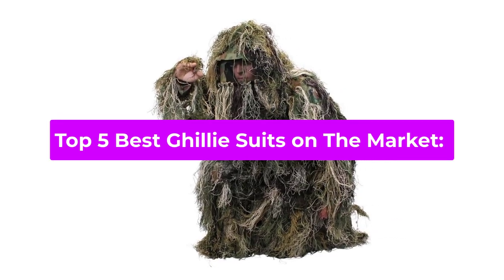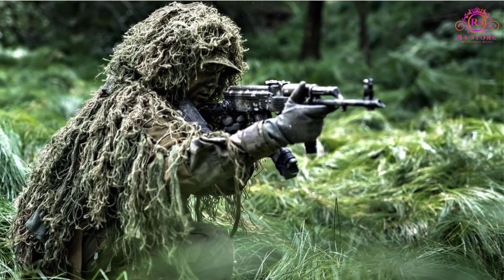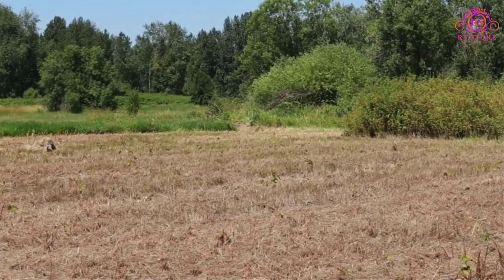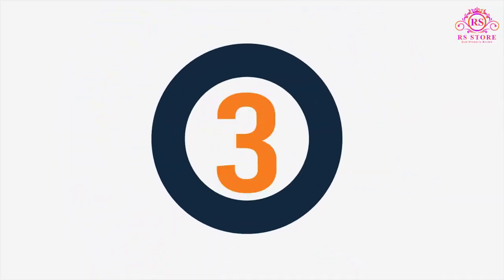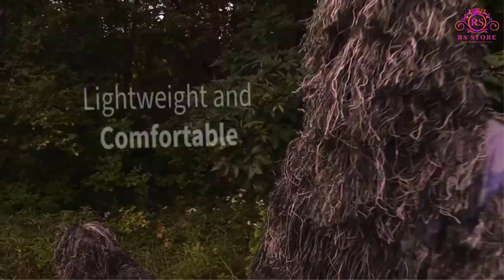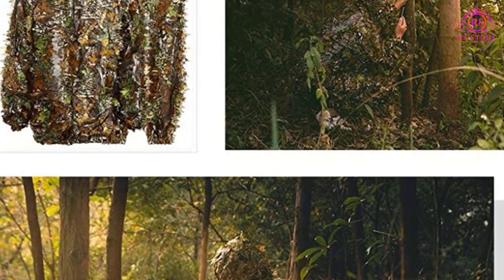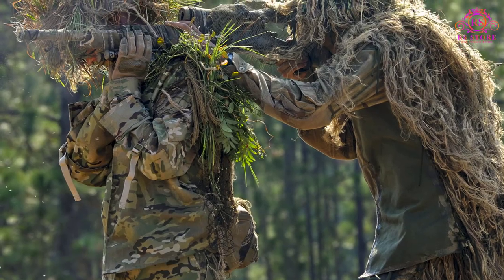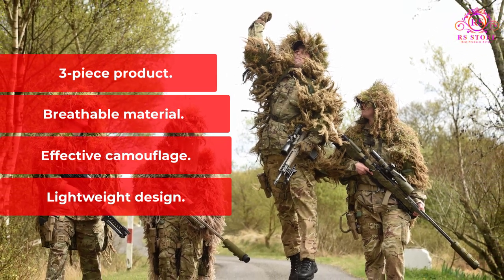Top 5 Best Ghillie Suits for 2023 [Review and Buying Guide] ✅✅✅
📌Product Link📌 :
✅1. Red Rock Outdoor Gear Ghillie Suit.
✅2. Arcturus Ghost Ghillie Suit.
✅3. VIVO Camo Woodland Ghillie Suit.
✅4. EAmber Ghillie Suit.
✅5. Modern Warrior Mixed Tactical And Hunting Ghillie Suit.